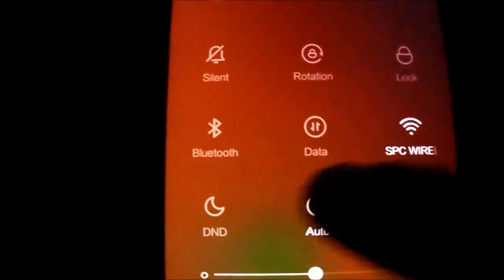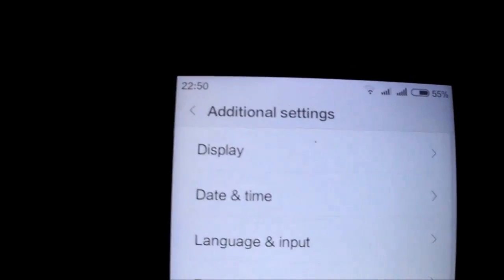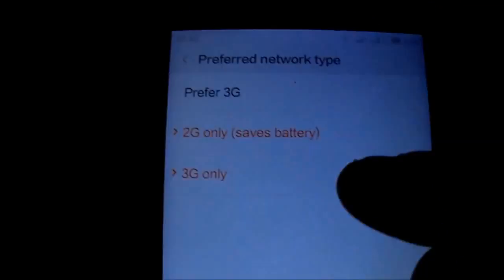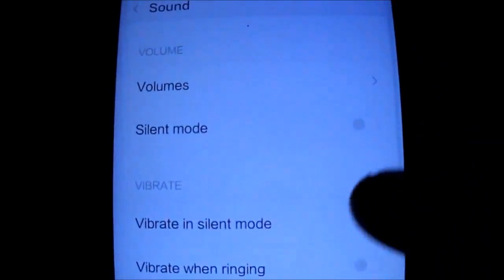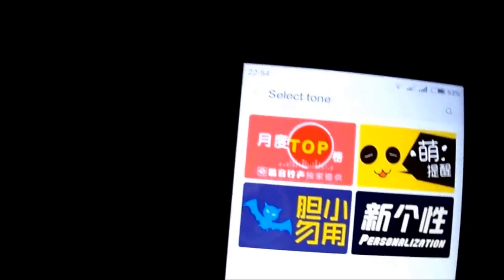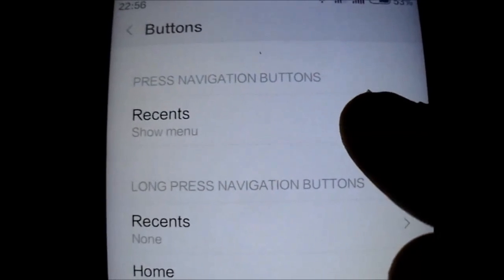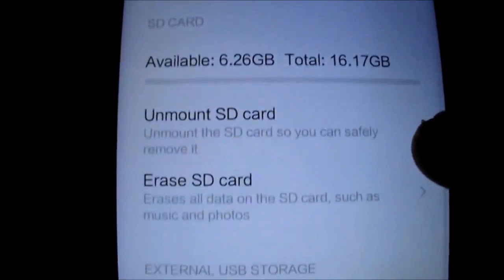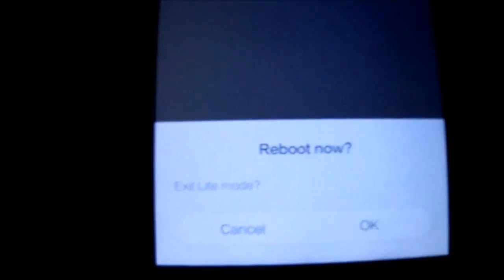MIUI 6 v4 WIKO RAINBOW,MICROMAX A120,MY PHONE AGUA RIO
Wiko Rainbow,MyPhone Agua Rio,MicromaxA120 C2C,Explay Fresh ,QMobile i9,BLU Studio 5.0 C HD
## USE THIS FIX FOR PROXIMITY SENSOR,ONLY WIKO BASE MIUI 6 v3/v4, doesnt work on v2!!!